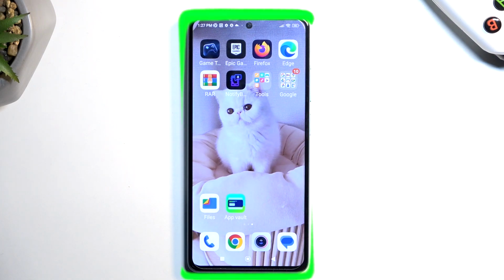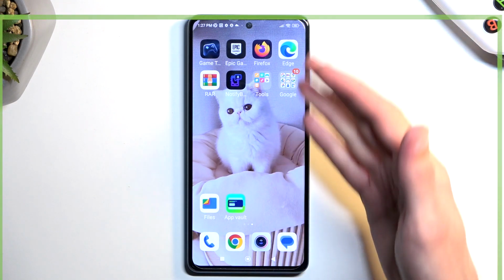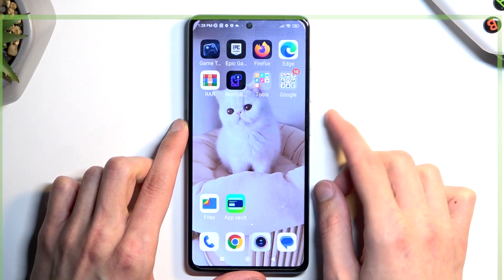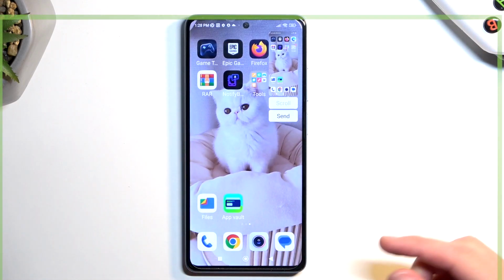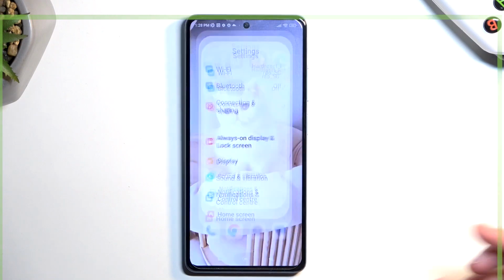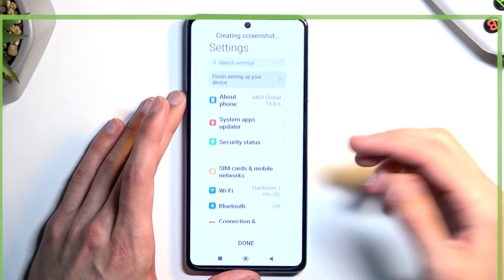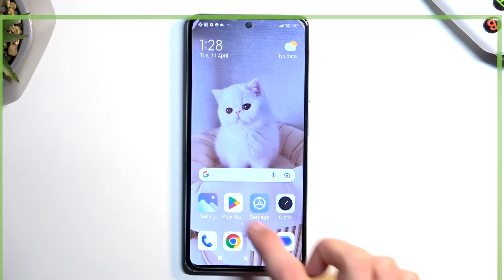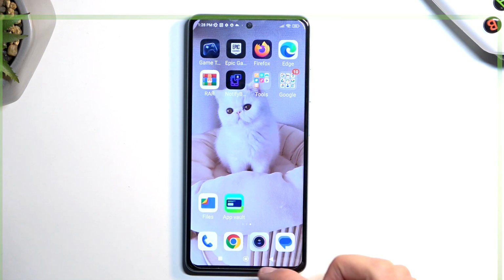REDMI Note 12 Pro+ – How to Take Screenshot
Learn how to take a screenshot on your REDMI Note 12 Pro+ quickly and easily. In this video, we show you step-by-step how to capture your screen using the power and volume down buttons, as well as how to use the scrolling screenshot feature for longer images. You’ll also find out where your screenshots are saved in the gallery and how to access them later. Whether you want to save important information, share your screen, or capture a long conversation, this guide will help you make the most of your REDMI Note 12 Pro+ screenshot options. Perfect for new users and anyone looking to master screenshot features on their Xiaomi device.

How to take a screenshot on REDMI Note 12 Pro+?
How to use scrolling screenshot on REDMI Note 12 Pro+?
Where are screenshots saved on REDMI Note 12 Pro+?

0:00 Introduction and opening content
0:15 Taking a standard screenshot
0:31 Using the scrolling screenshot feature
1:12 Saving and accessing screenshots in the gallery
1:42 Finding screenshots in albums
1:57 Normal vs. long screenshots